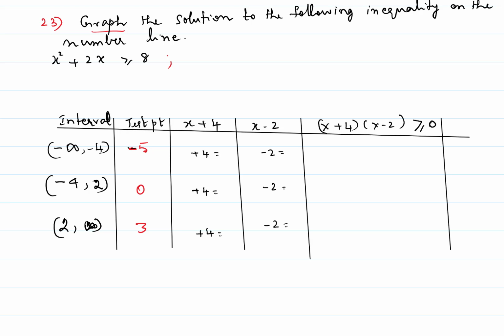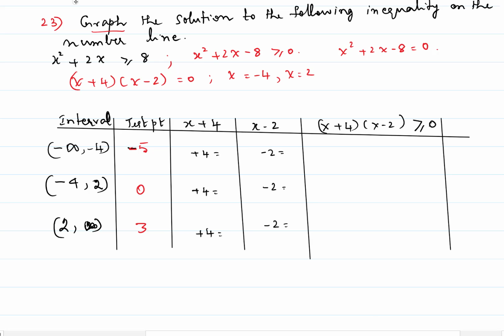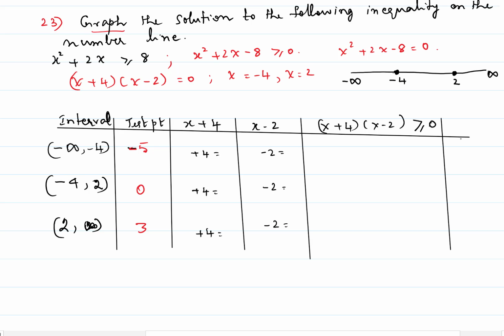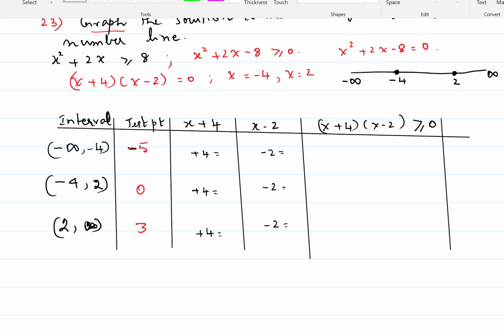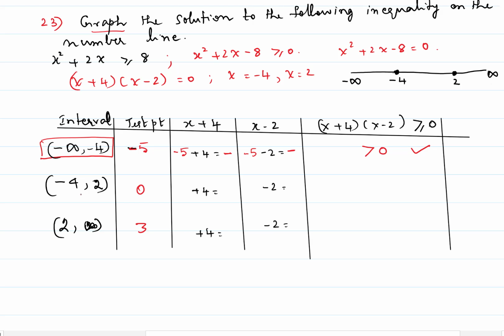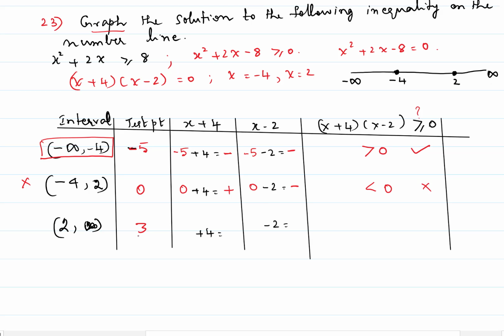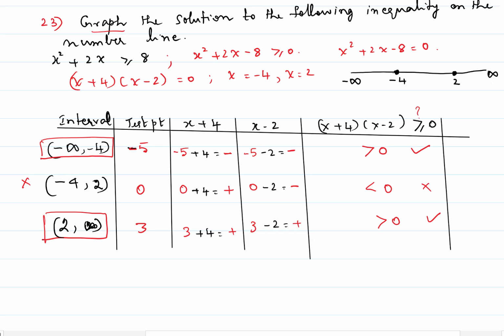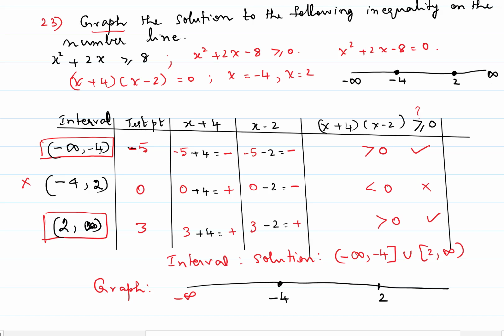Solving a quadratic inequality -23 - Practice Exam 3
23. Solving a quadratic inequality - Section 7.6
- Practice Exam 3 - Intermediate Algebra